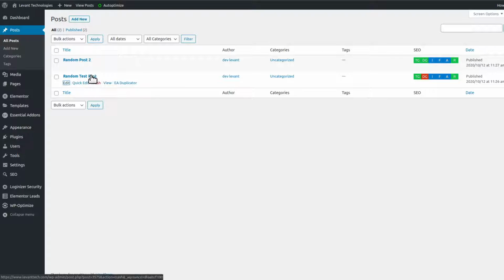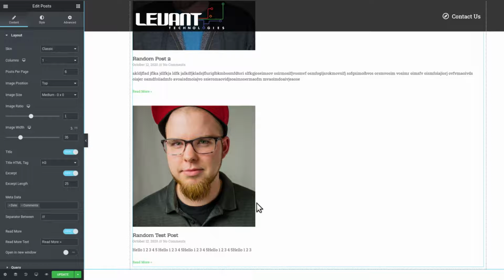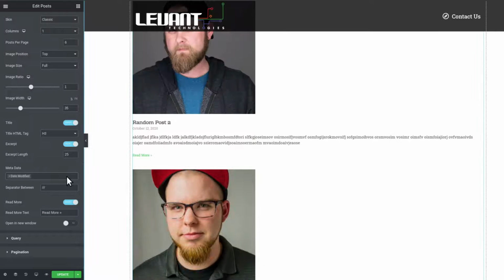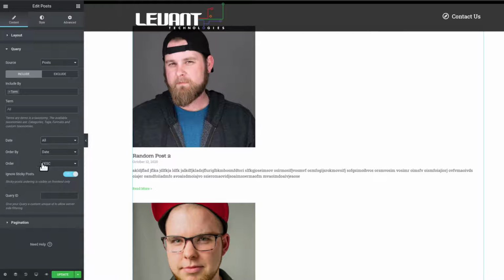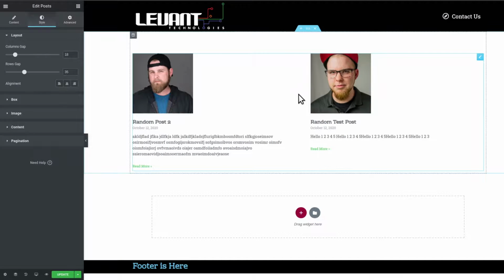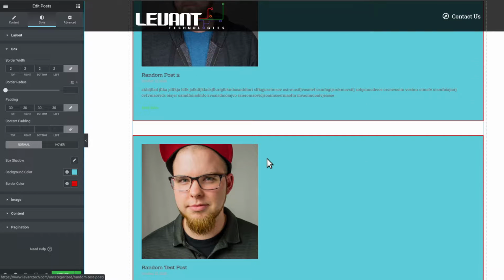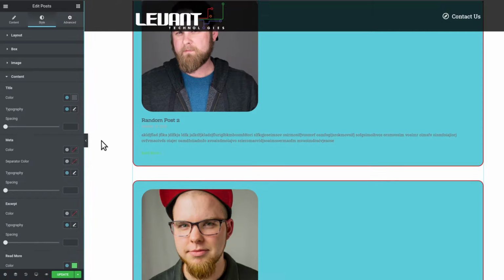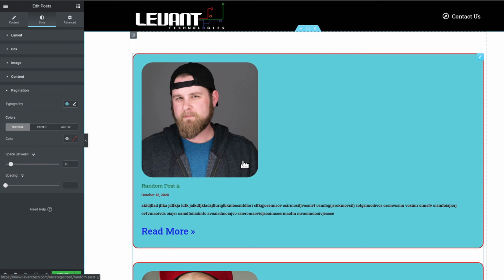Posts Widget Explained in Elementor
We'll be covering & explaining Posts widget in Elementor in rather detailed manner.